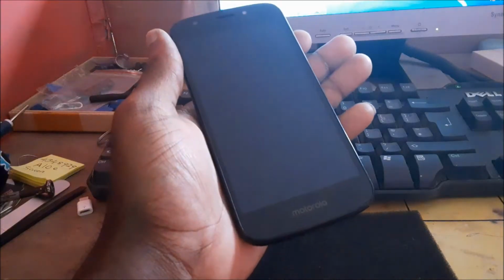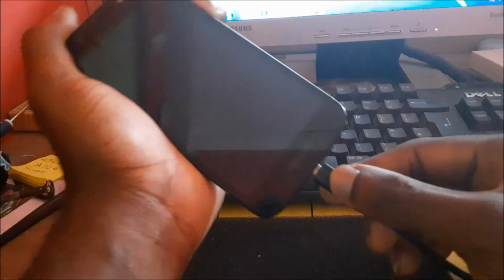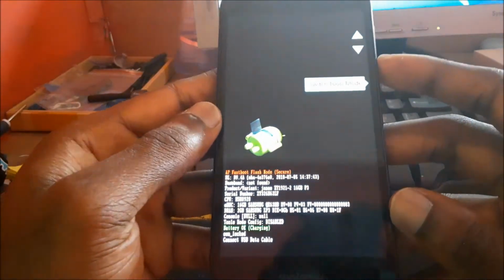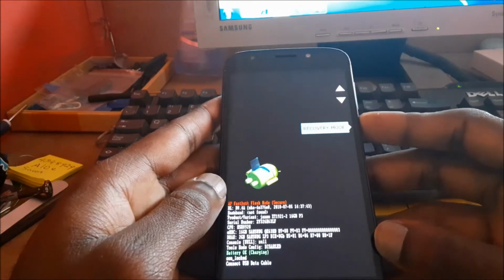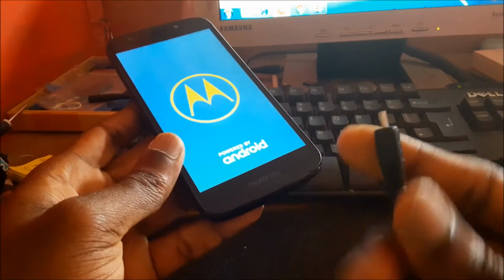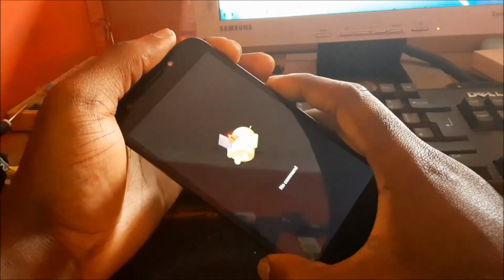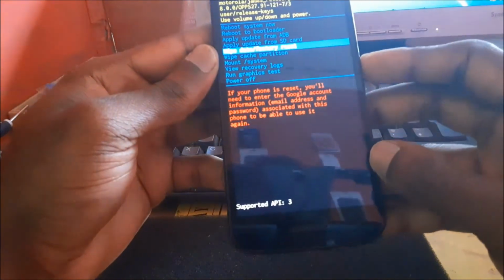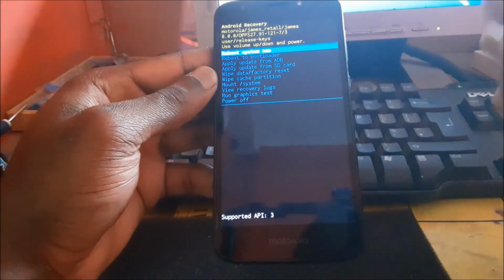Moto g5 play how to go in recovery mode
With the phone powered off, press and hold the Volume Down button and the Power button at the same time until the device turns on.
    Press the Volume Down button until the flag next to the power button reads "Recovery mode"
    Press the Power button to restart into Recovery mode.